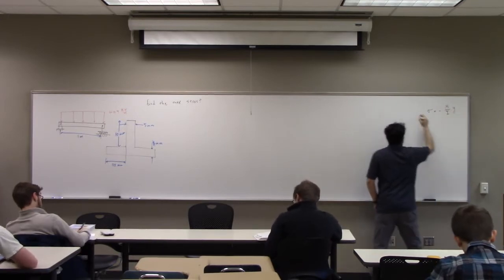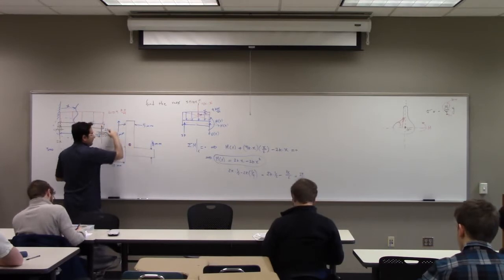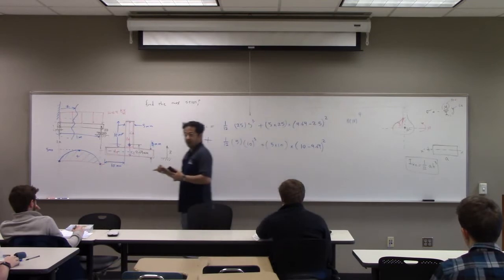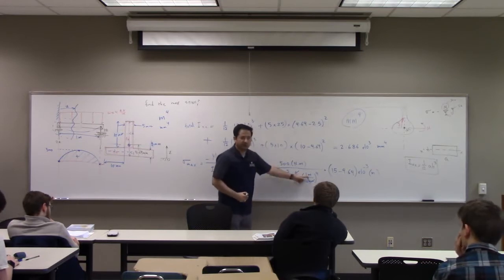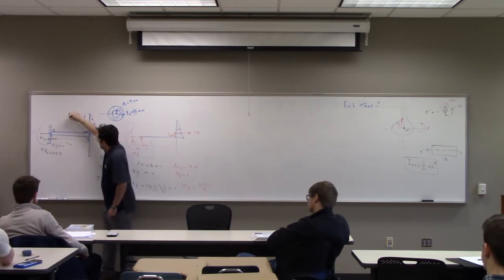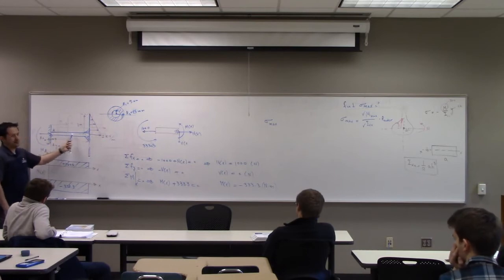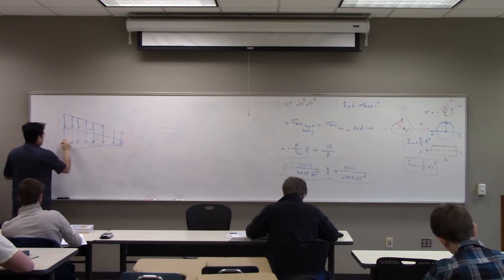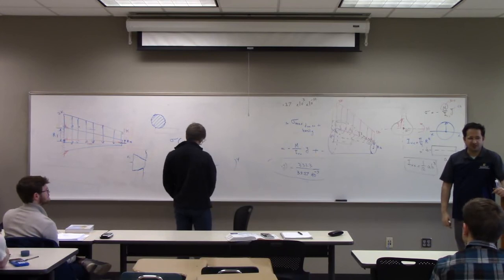Lecture February 27th 2020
Mechanics of materials, Hibbeler, 5th Ed.